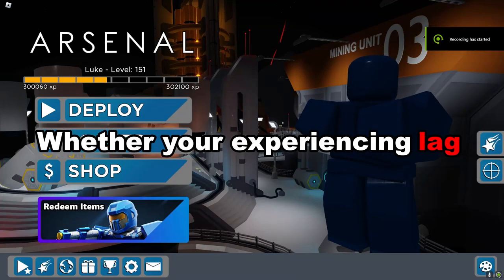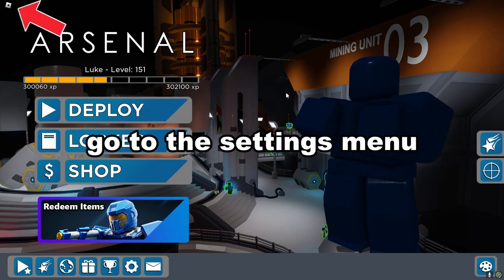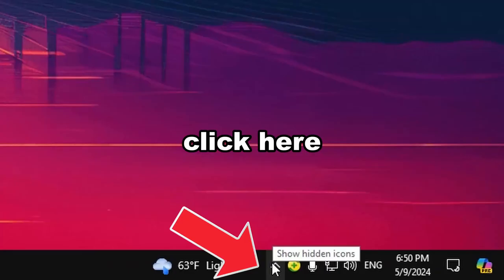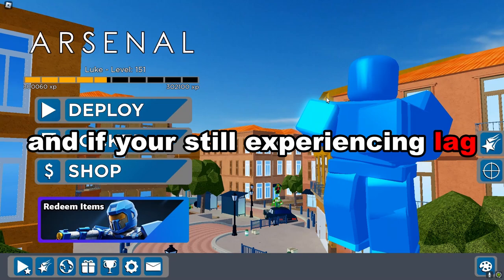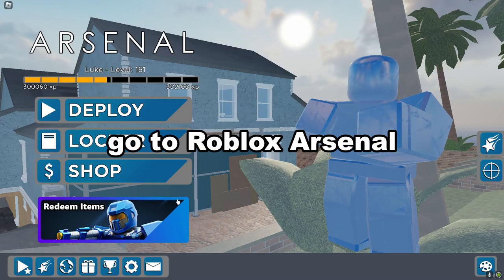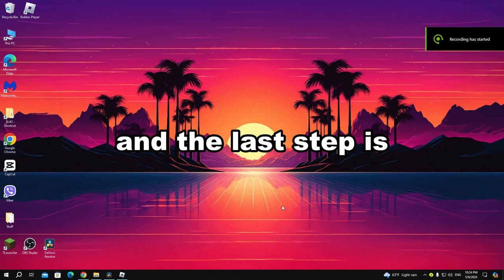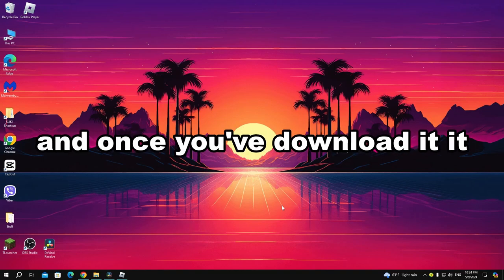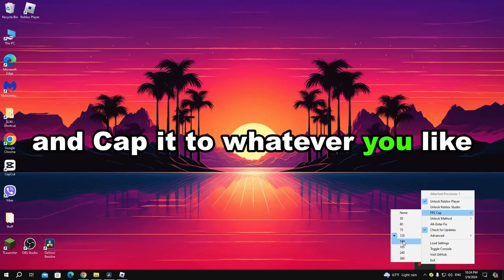How to Fix Lag and Boost FPS (Roblox Arsenal)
In todays video I Showed you how to lower Input Lag and Boost Fps with this simple guide! Hopefully your game will run way smother!!

Chapters:
0:00 - Intro
0:09 - Step 1
0:16 - Step 2
0:25 - Step 3
0:36 - Step 4
0:45 - Step 5 (Final Step)
1:06 - Outro